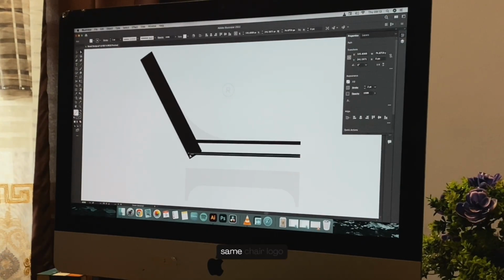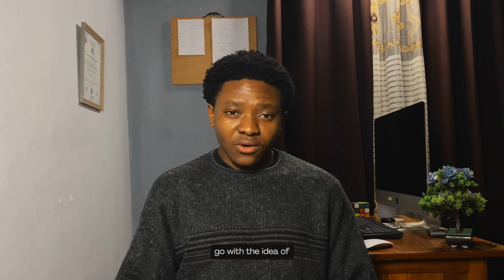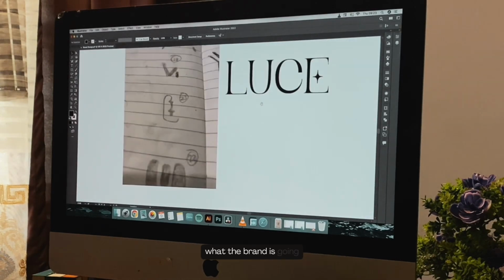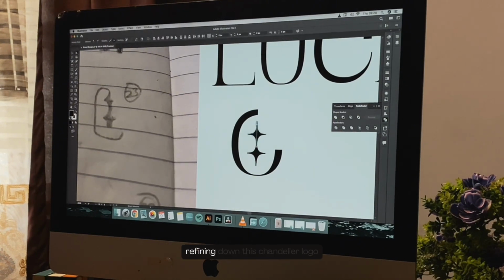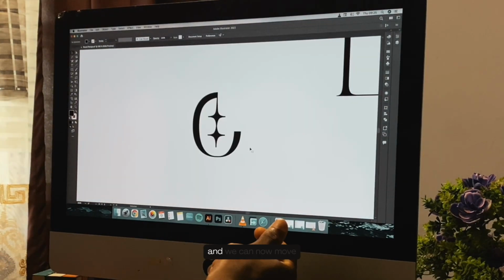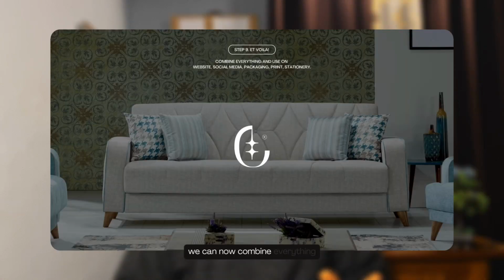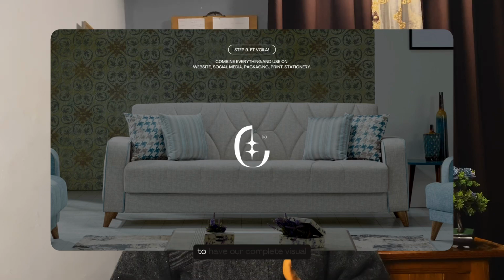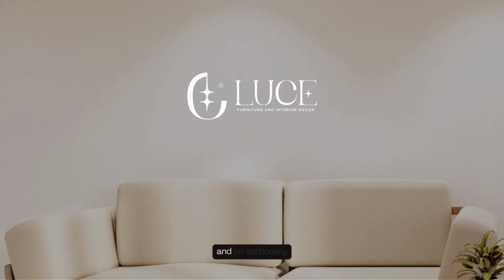9 Steps to a Visual Identity (for a furniture store brand)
In this video, we go through a the 9 step process to design a visual identity (logo suite, fonts, colors, patterns or illustrations) for a business which sells furniture and interior design decor.